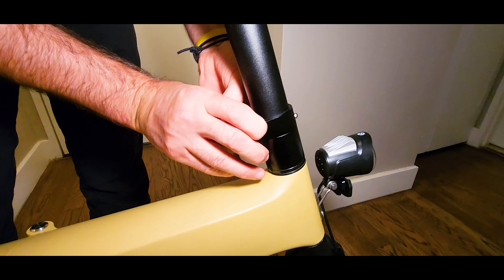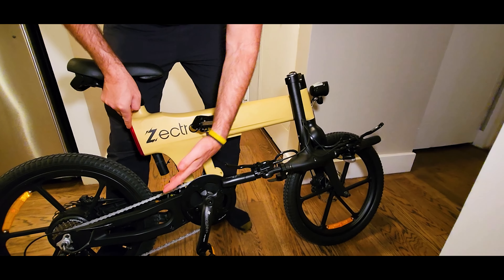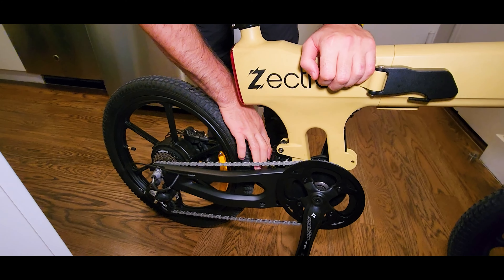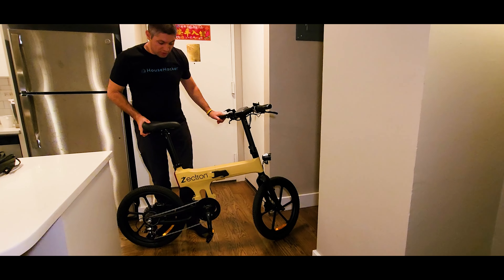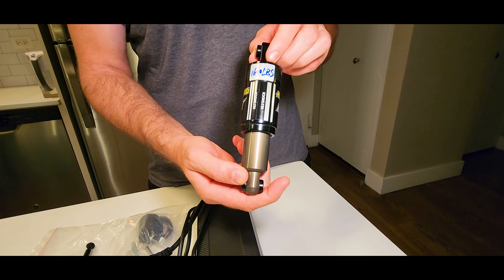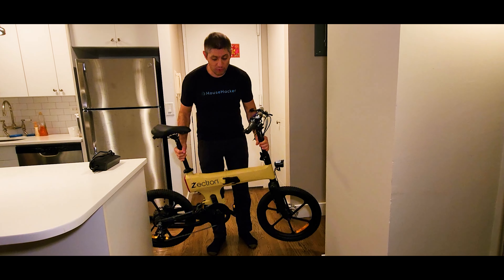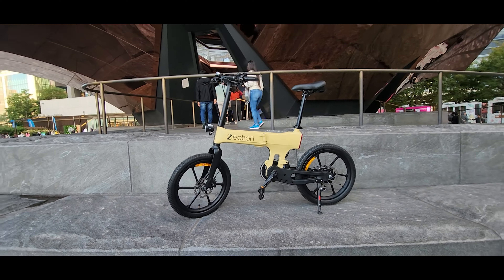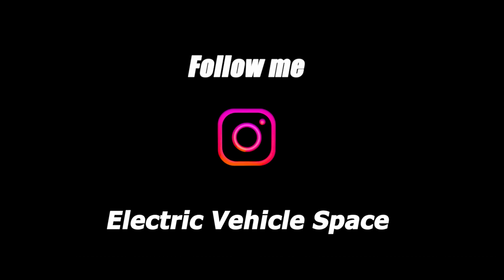ZECTRON the folding e-bike with the longest range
First electric folding bicycle that offers more range than you can handle.